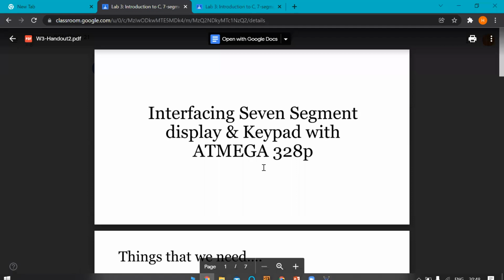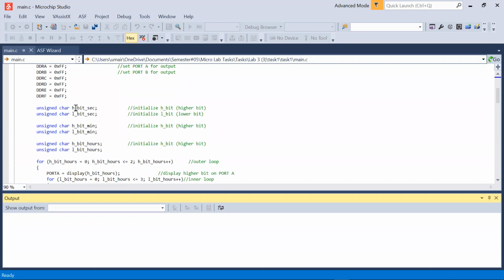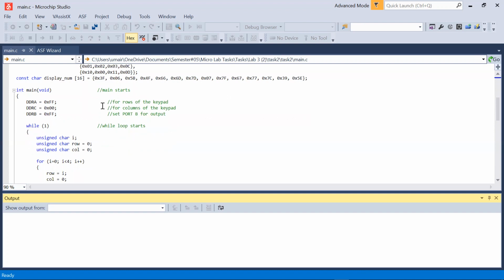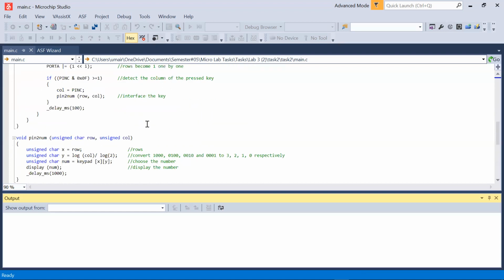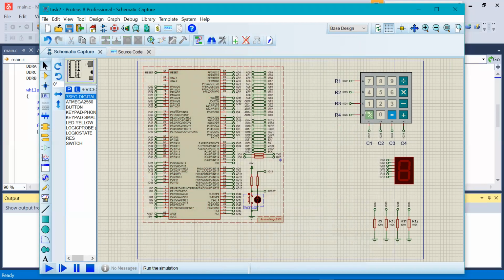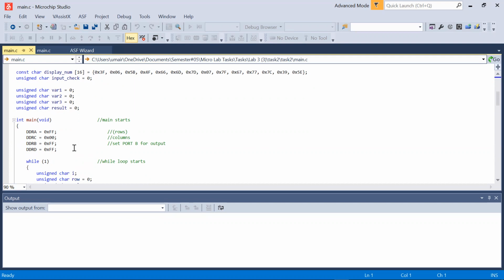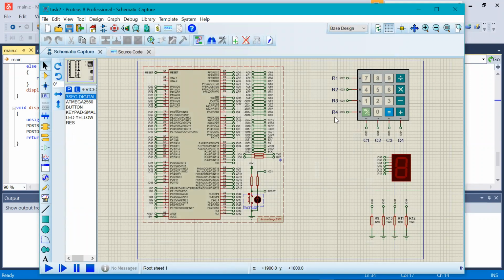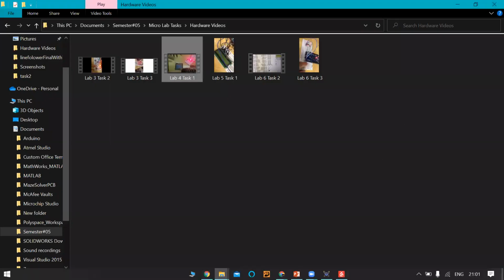Lab 04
Lab 4: Introduction and Implementation of C programming on ATMEGA 328P & Interfacing hex keypad with ATMEGA 328P using Atmel Studio and Proteus.